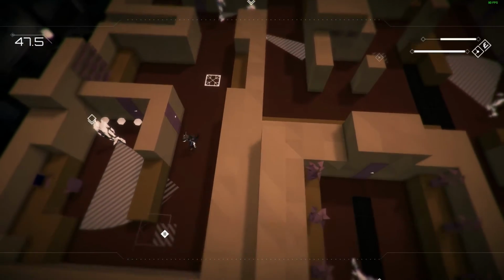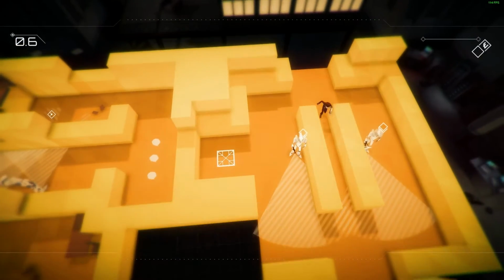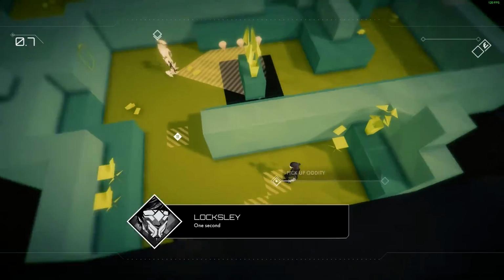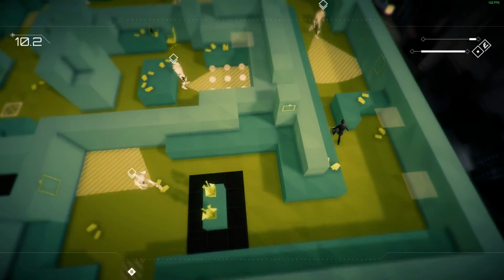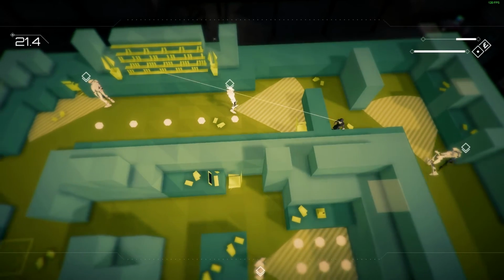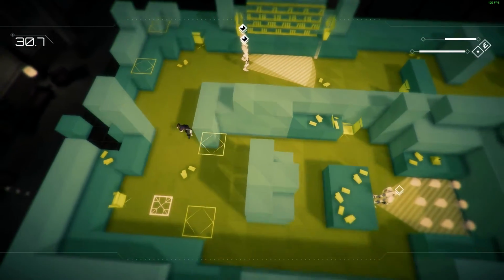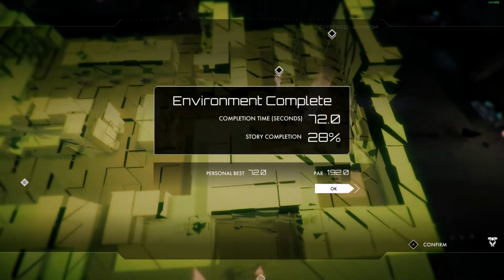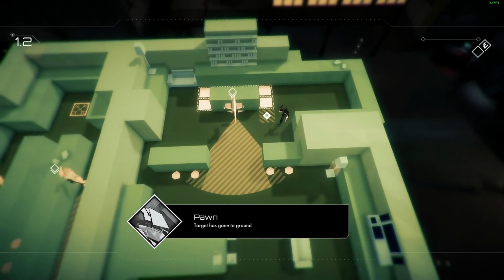Volume | Speedruns | Missions 11 - 20 | Execution | Top #5 times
Volume missions. Yay!
Timecodes in the description. C.C. has already beaten a bunch of my times. Gnnnnnn.

11/ Squash Racket: 0:00
12/ A Hidden Sin: 1:00
13/ The Cost of Life: 2:00
14/ Distractions of the Heart: 3:35
15/ The Bloodstained Angel: 4:30
16/ Heartless Sentry: 6:15
17/ Attention: 7:00
18/ Alarming Staff: 8:05
19/ Incendiary Markets: 8:55
20/ Deafening: 10:00